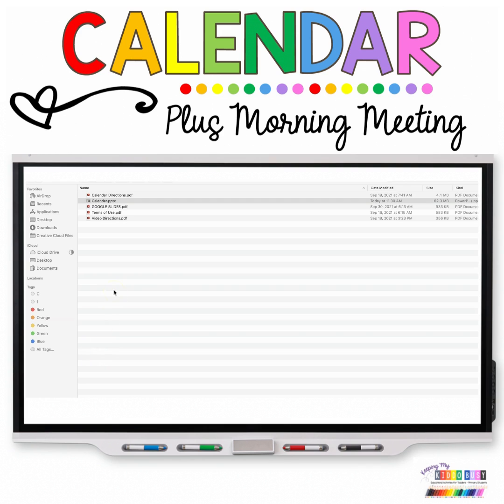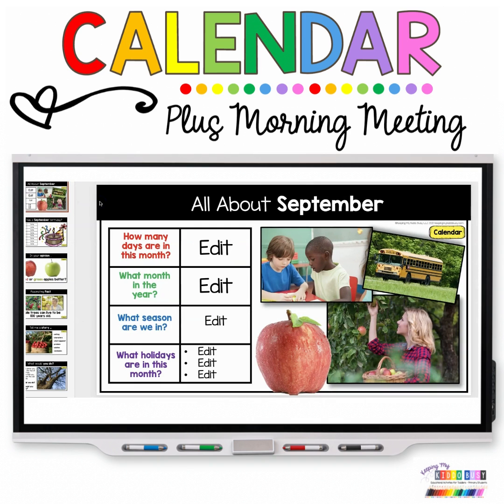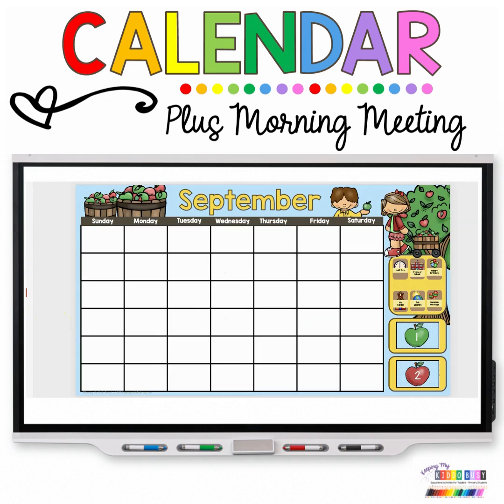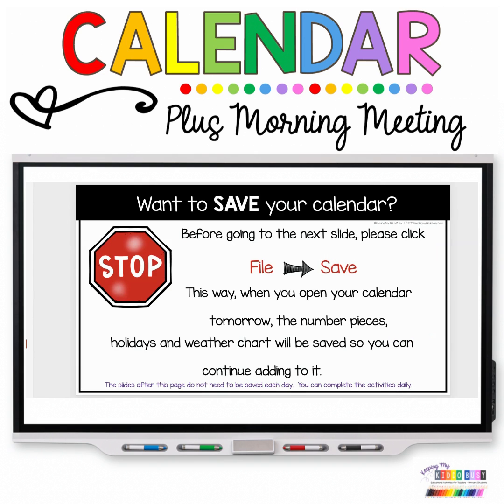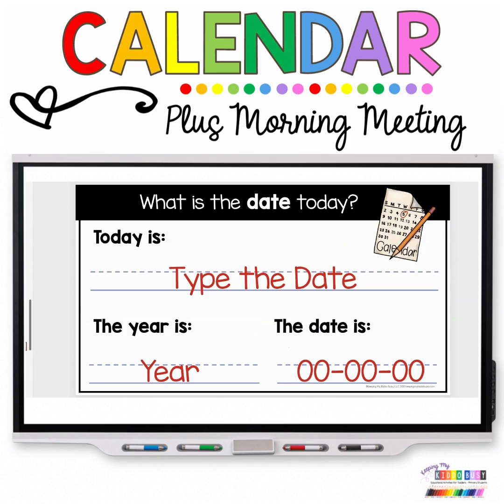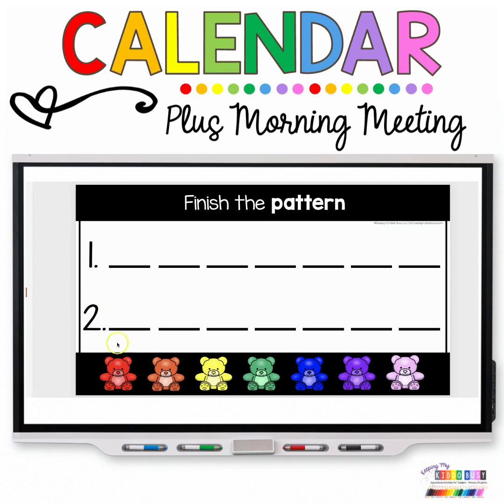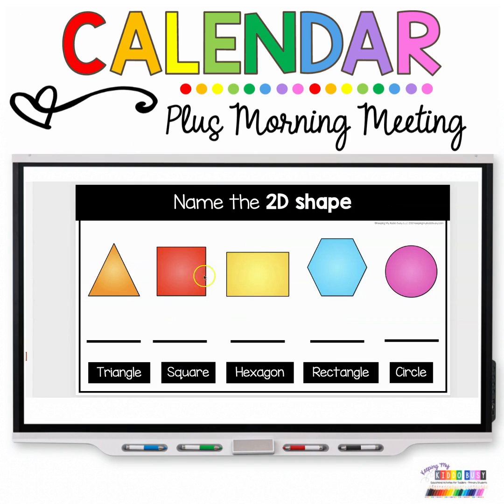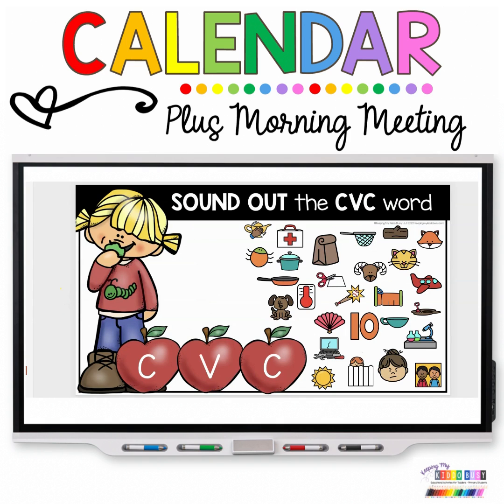SEPTEMBER DIGITAL CALENDAR AND MORNING MEETING IN KINDERGARTEN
You'll LOVE how easy it is to teach calendar and morning meeting with this interactive kit! Plus, we love the daily phonics, sight words and math skills.